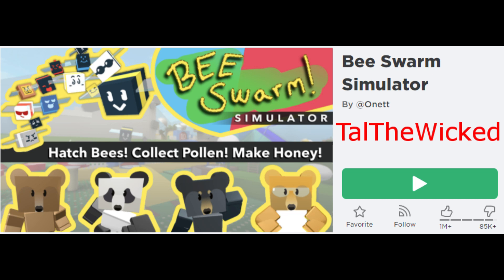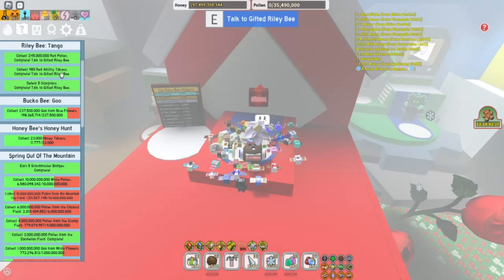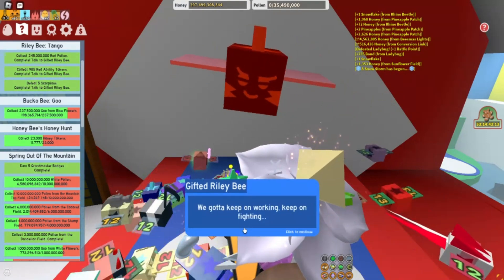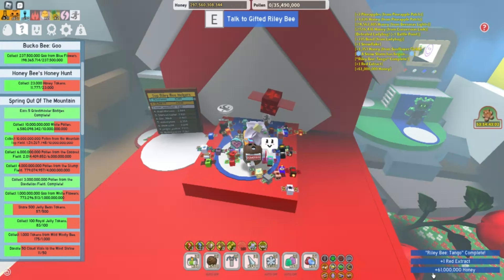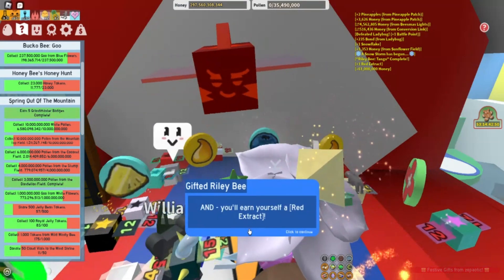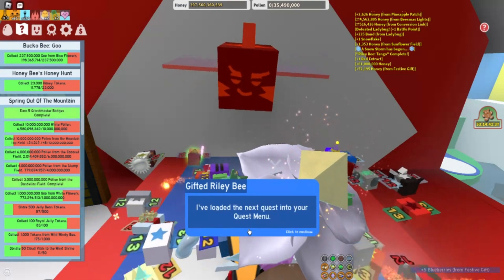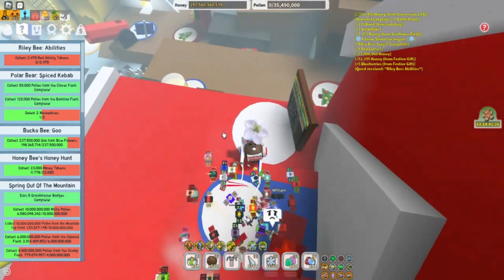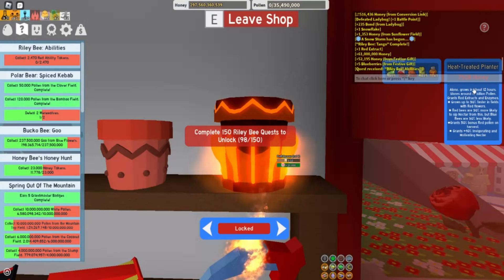Bee Swarm Simulator - Finishing Gifted Riley Bee's 98th Quest.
Finishing Gifted Riley Bee's 98th Quest.